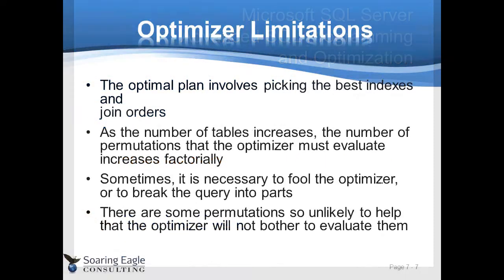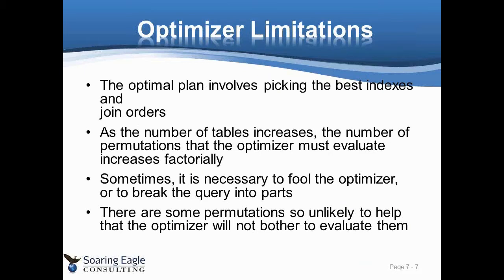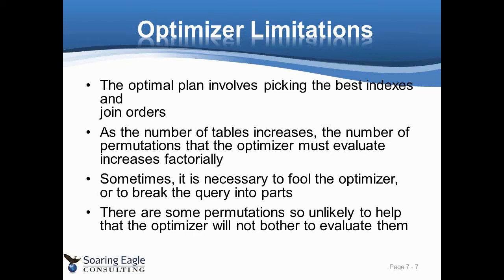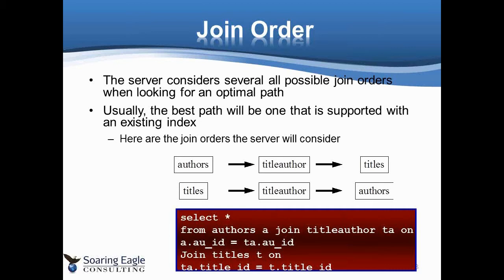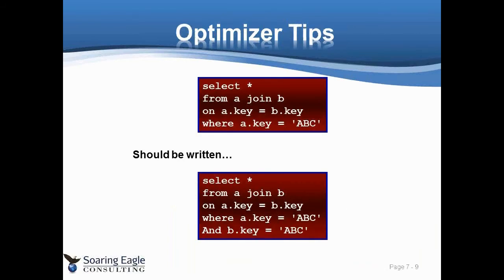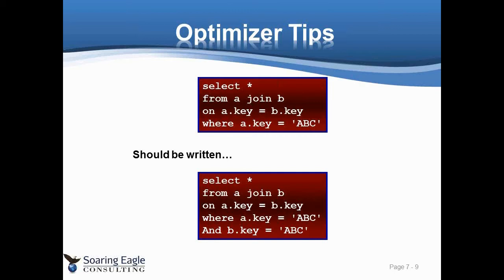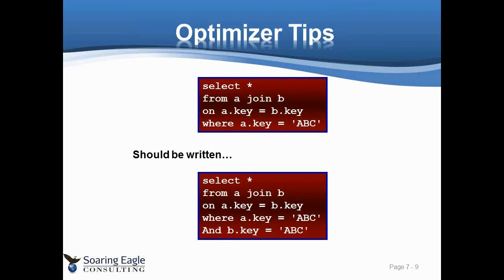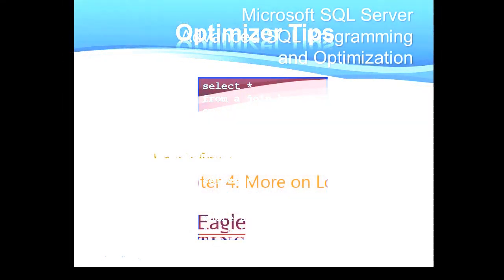All About Joins Webinar - Chapter 3: Optimizer Limitations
Soaring Eagle Consulting presents another chapter in the Microsoft SQL Server Advanced SQL Programming and Optimization series - Chapter 3: Optimizer Limitations. It covers picking the best indexes and join orders, number of tables, and breaking the query into parts.